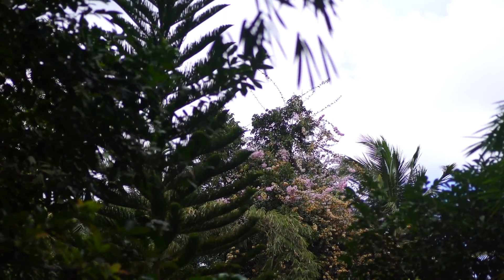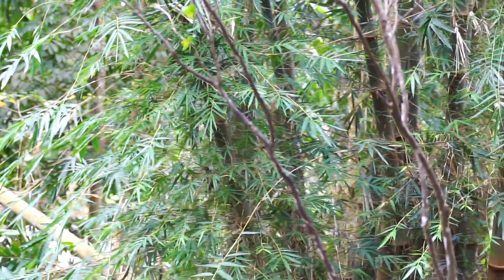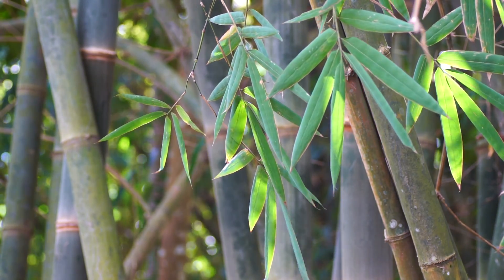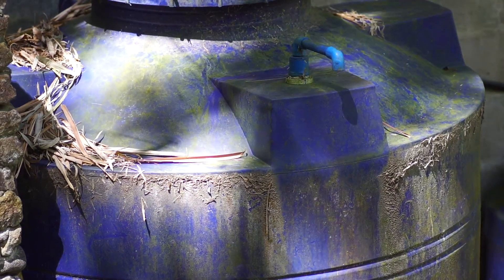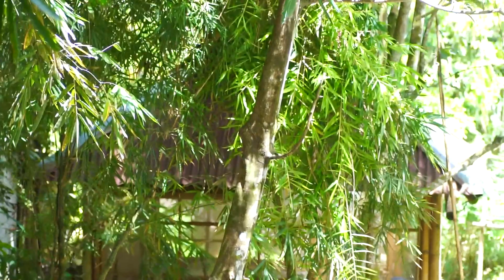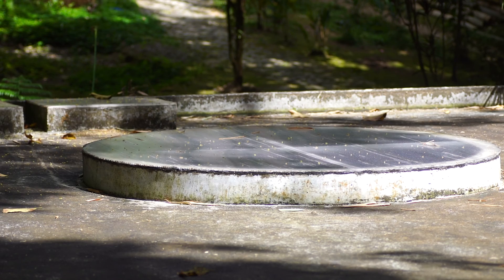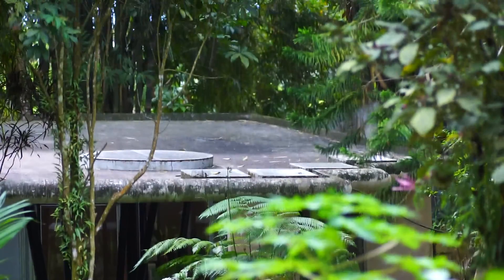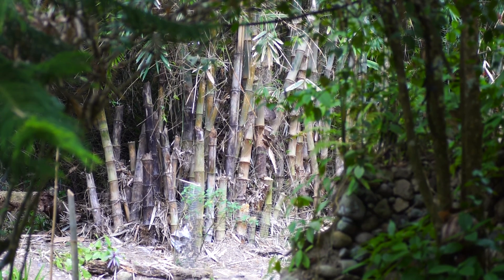Our Garden / Temple Viewed from Our Cement House Roof And Yard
A 360* video from our rooftop of our Garden / Temple shot somewhere in the Philippines